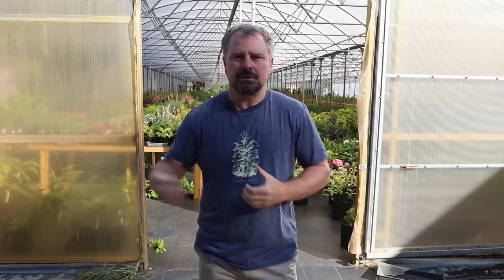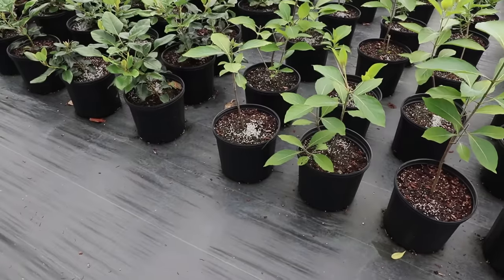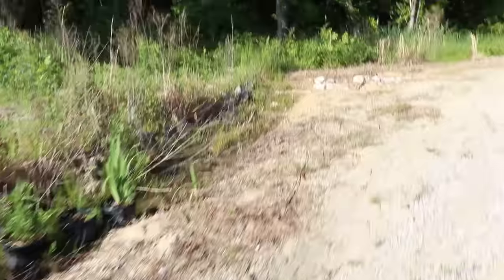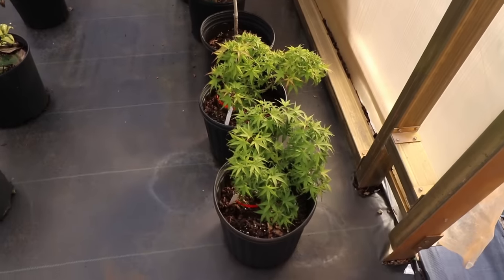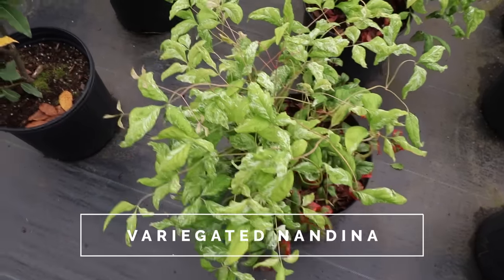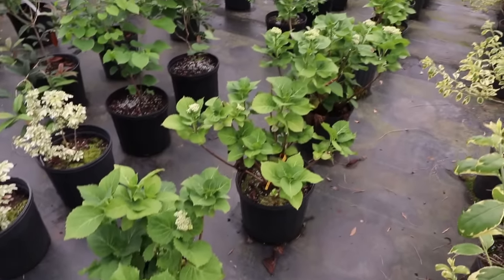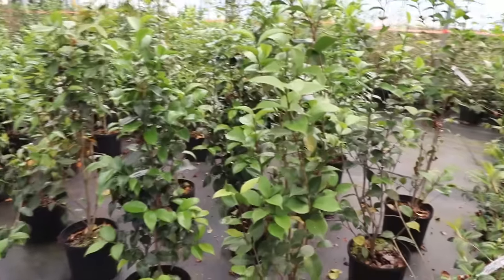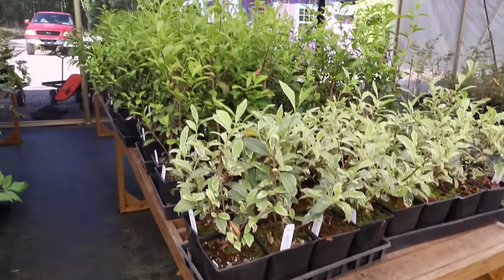Rare Plant Nursery with Amazing Greenhouse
Rare Plant Nursery with Amazing Greenhouse - In this video I tour a friend of mines greenhouse. He grows super interesting and hard to find woody ornamental trees and shrubs. They are open on the weekends for retail sales.